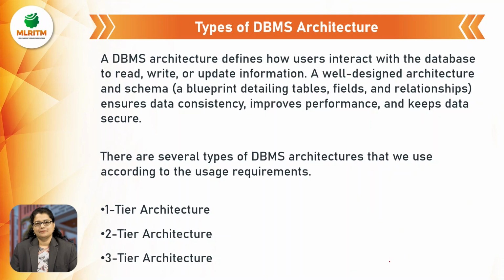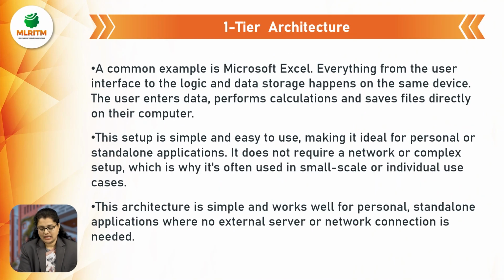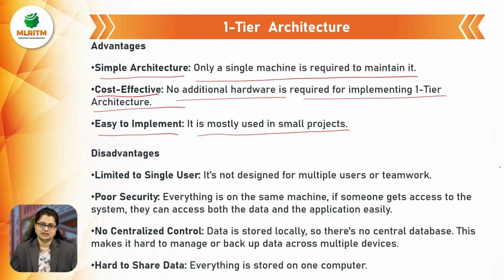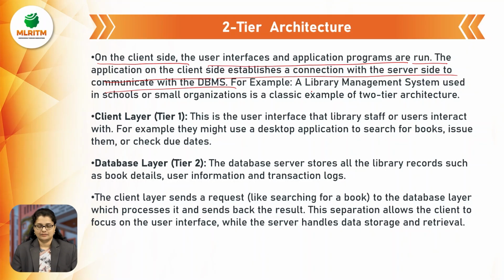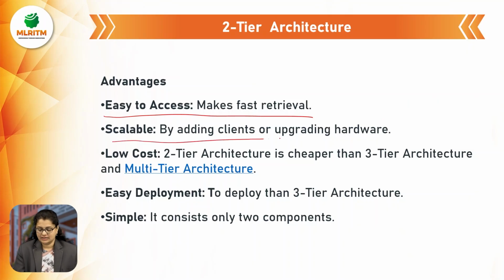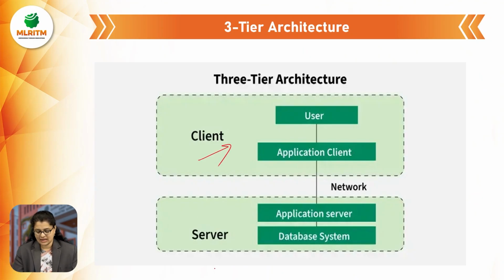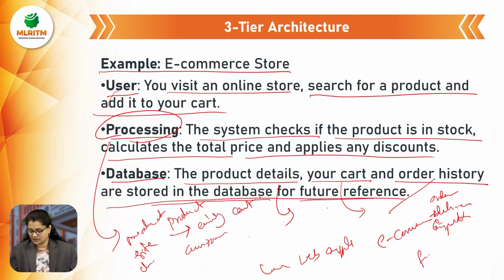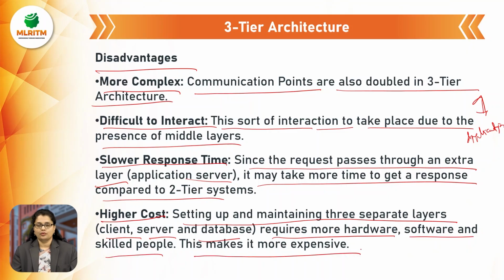TYPES OF DBMS ARCHITECTURE | BY MRS. B. SOUNDARYA || MLRITM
Telangana, India.

🗄️ **Types of DBMS Architecture | Database Management Systems**

In this video, we explore **Types of DBMS Architecture**, an important topic in **Database Management Systems (DBMS)** that explains how database systems are organized and accessed by users and applications.

📌 DBMS architecture defines the structure and interaction between users, applications, and databases, enabling efficient data storage, retrieval, and management.

🖥️ This video covers the different types of DBMS architectures, including **1-Tier Architecture**, **2-Tier Architecture**, and **3-Tier Architecture**, along with their components, working principles, advantages, limitations, and real-world applications.

⚙️ This video is ideal for students of **CSE, IT, Computer Applications, and Data Science** who want to understand database system design and deployment models.

🎯 Understanding DBMS architecture is essential for designing scalable, secure, and efficient database applications used in enterprise systems, web applications, and distributed environments.